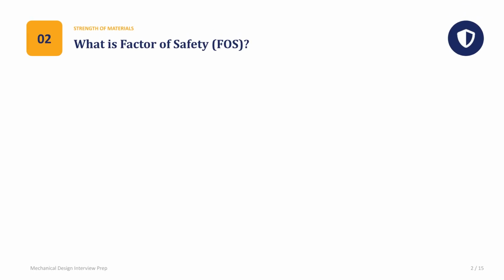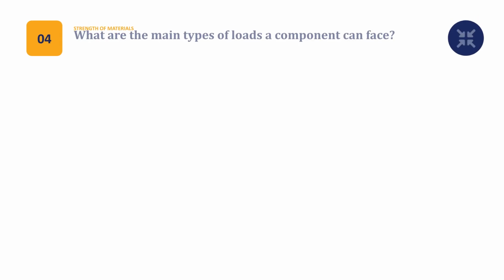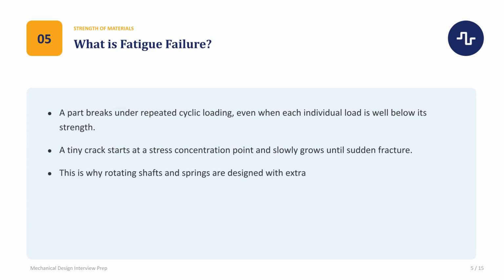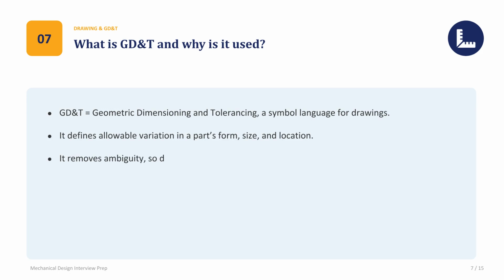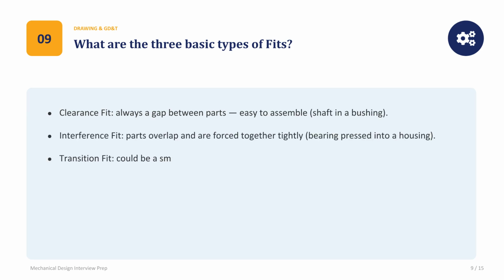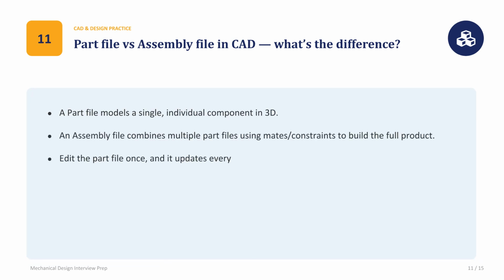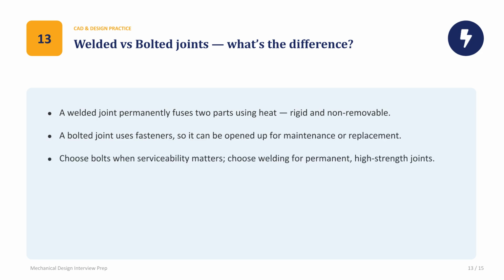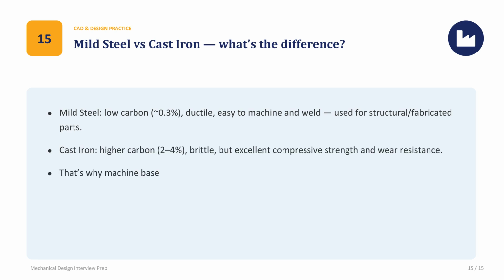Important Mechanical Design Engineer Interview Questions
Top 15 Mechanical Design Engineer Interview Questions every engineer much know!

If you're a mechanical engineering fresher gearing up for your first design engineer interview, this one's for you. I'm covering the top 15 questions interviewers actually ask freshers, with simple, easy-to-remember answers for each.